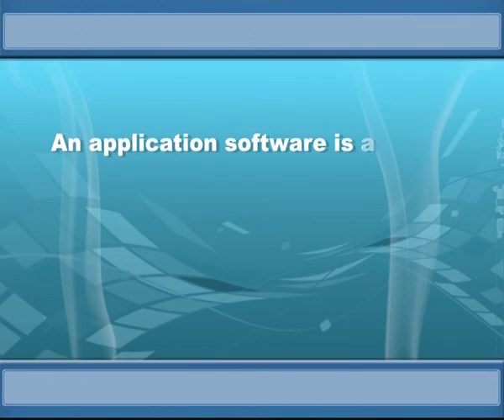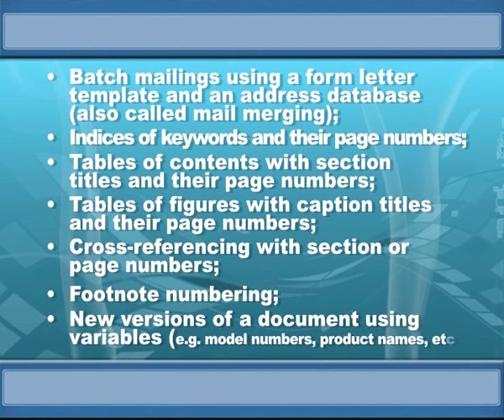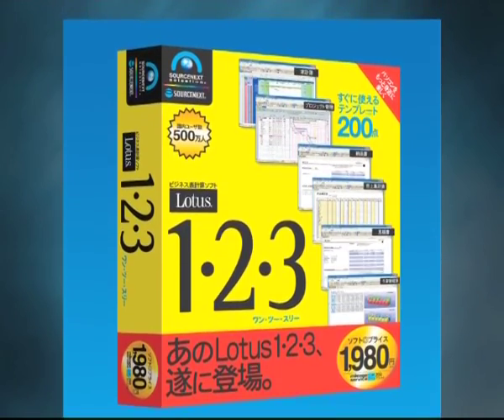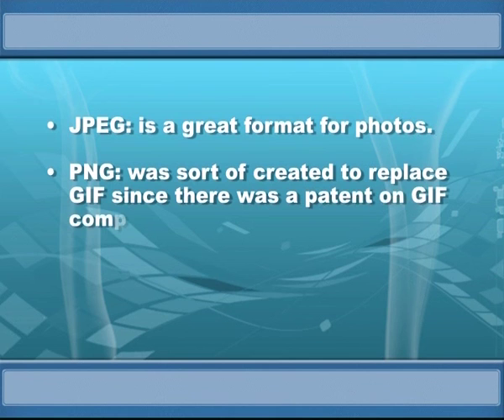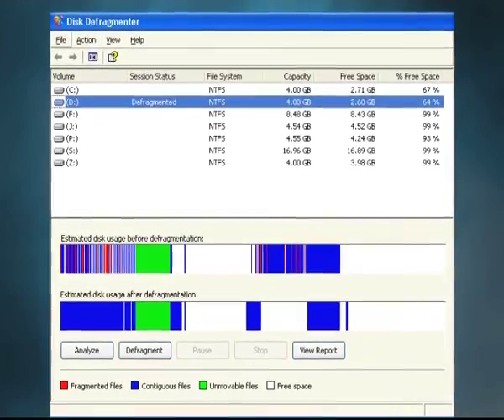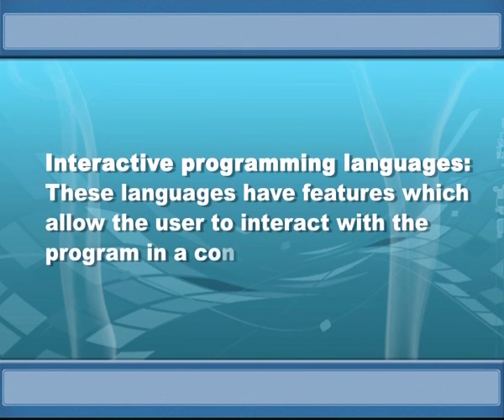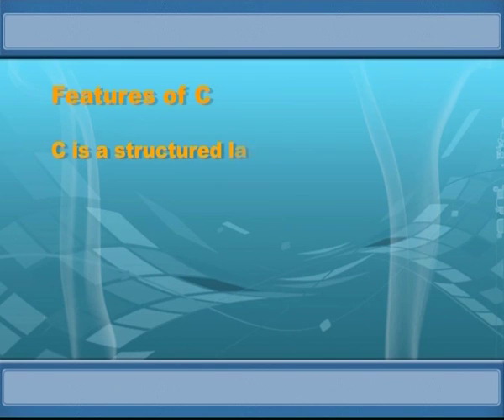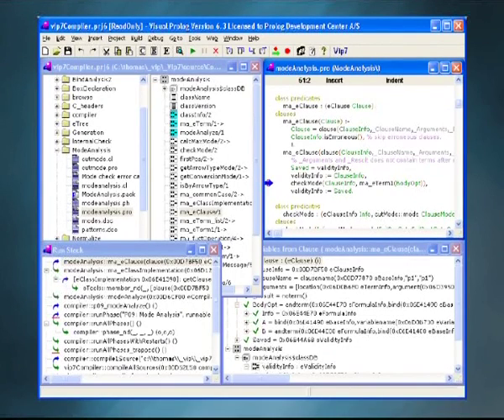Application Software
Subject: B.B.S
Course Name: 10. Information Technology in Business - I